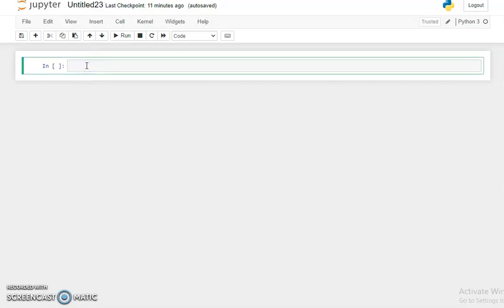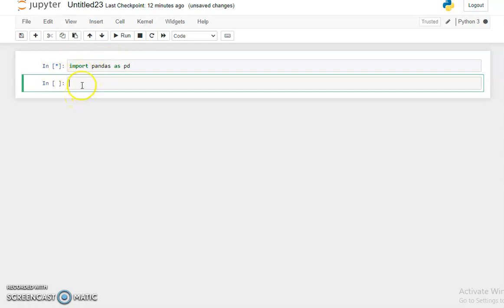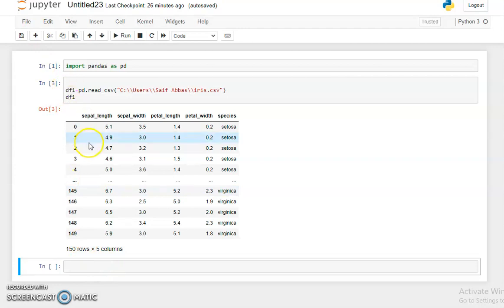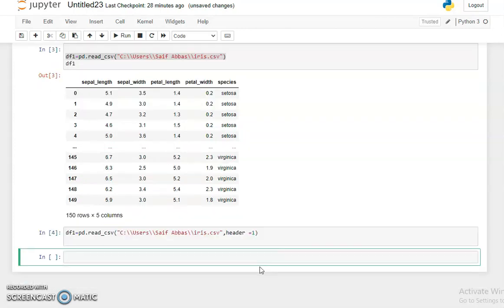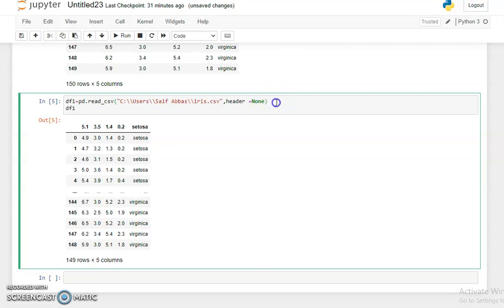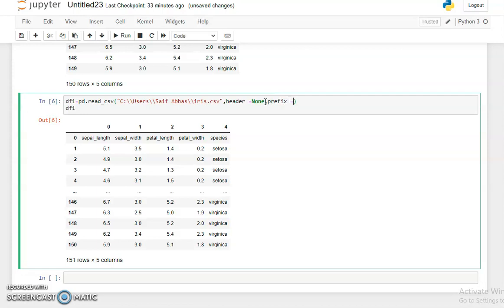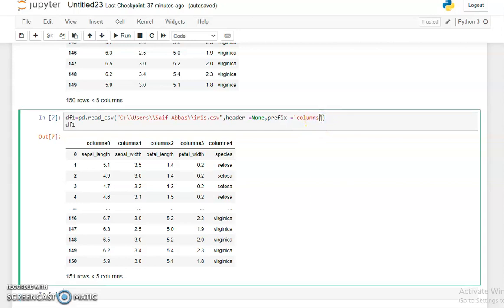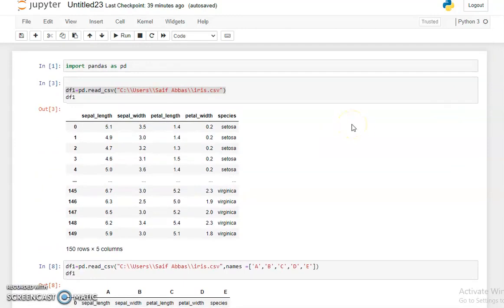Data Science / python/Pandas -6 /Machine Learning Full Course